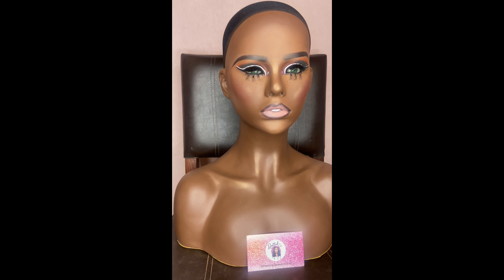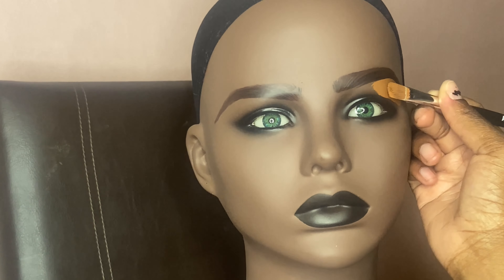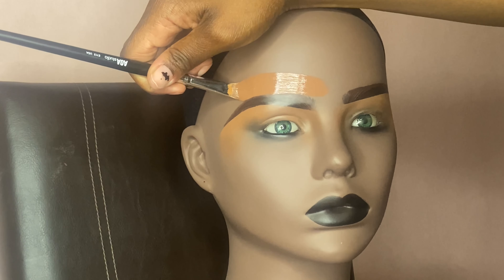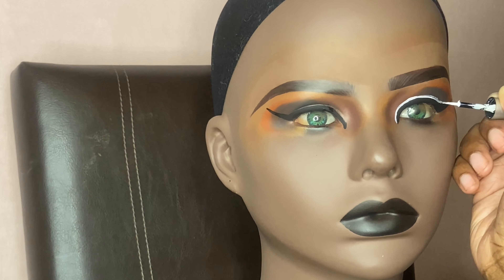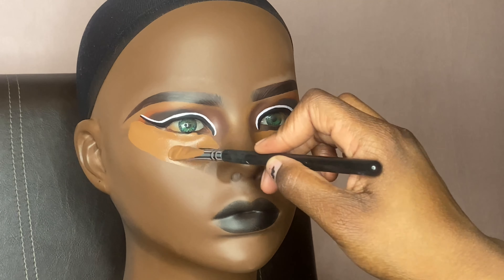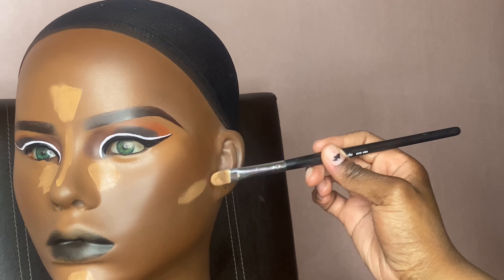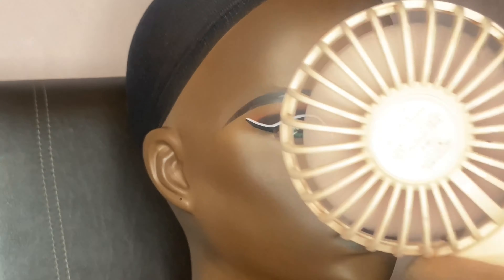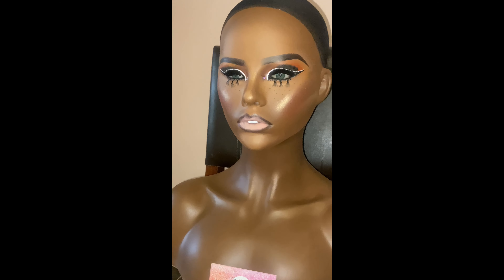MANNEQUIN MAKEUP TUTORIAL | Earn More Income as an MUA 💄💕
Hi Guys! Today I am showing you how how to do makeup on a mannequin head!

Products Used:
Alcohol
Dark brown Matte Lipstick
LA girl pro Concealer
Any quality Foundation I used Nars
Most of the other products you can just use what in your kit 😊

To set:
Morphe setting spray
Modge Podge

♡EYEBROW TUTORIAL

@JUICYBUNDLESS hair - CODE: neva

♡EQUIPMENT:
Camera: I phone 11
Editing Software: iMovie
Lighting:  Ring Light | Neewer Ring Light 18" Amazone